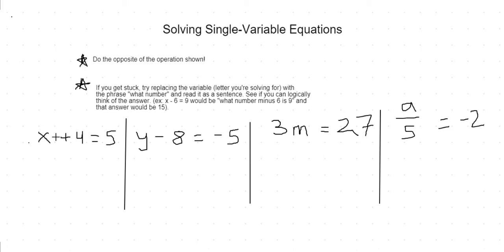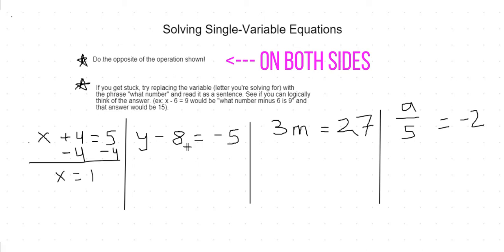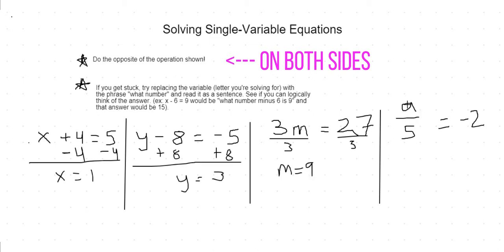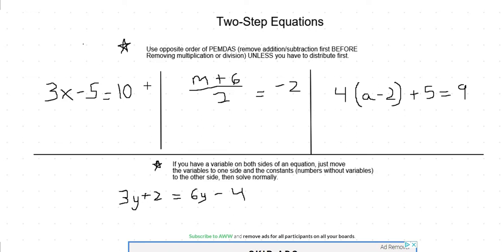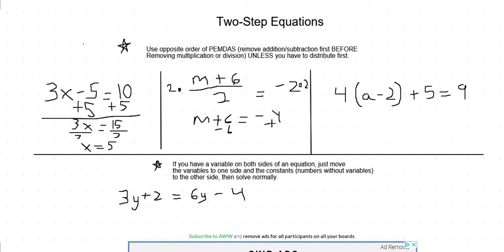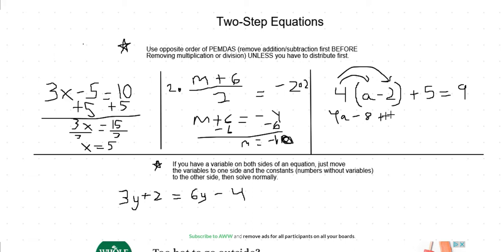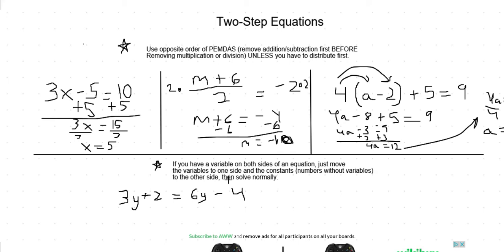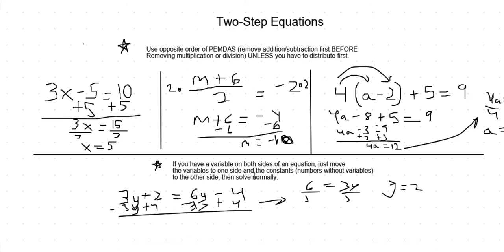Solving Single Variable Equations Lesson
Hi all,

This video will demonstrate how to solve single-variable equations, including equations with distribution and where variables are on both sides.

- Mr. Ponce